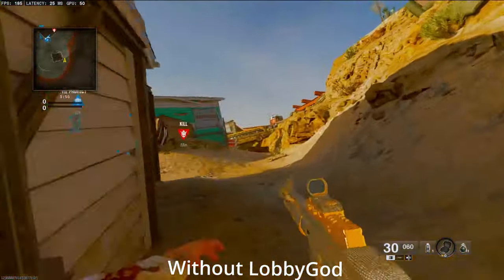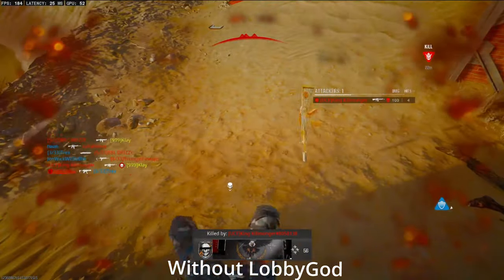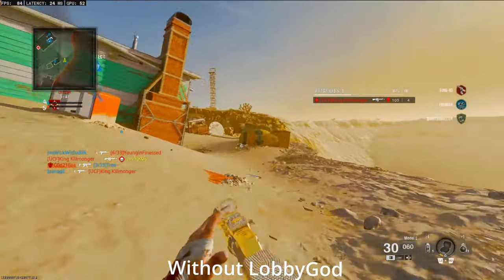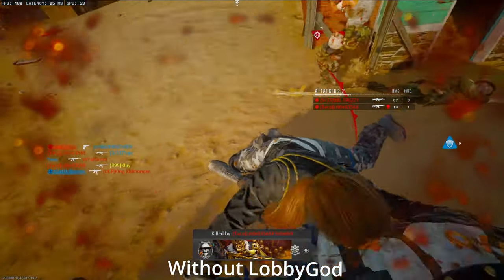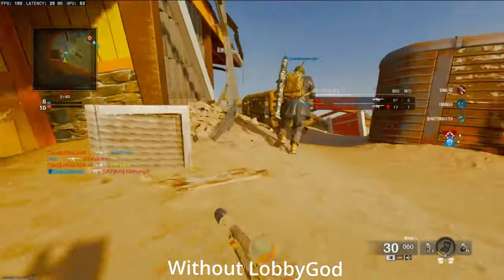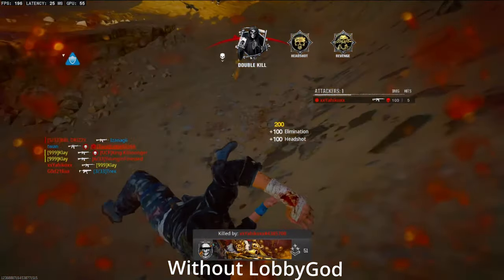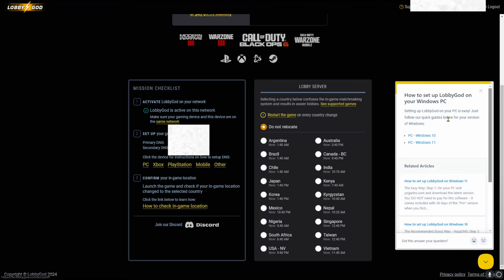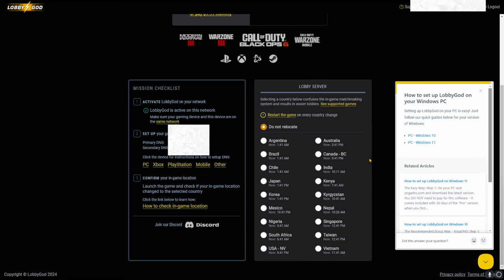Lets talk about SBMM... (HOW TO GET EASIER LOBBIES BO6)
2nd channel- @MoreKlay

3rd channel - @klayx2

4th channel - @CompetitiveKlay